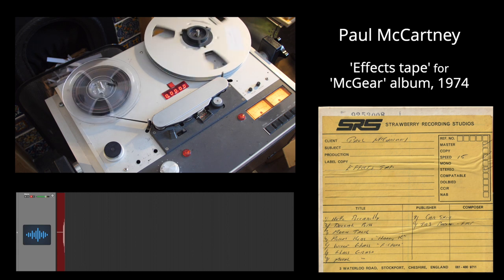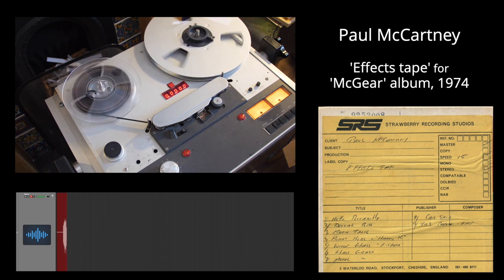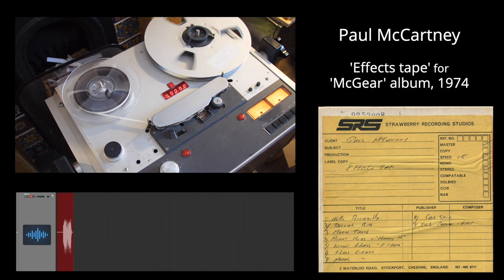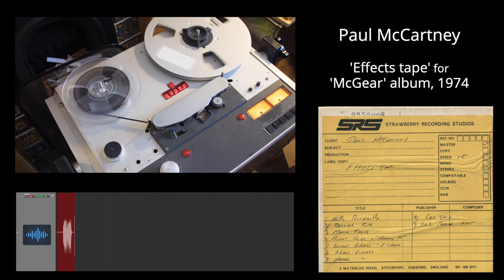Paul McCartney - unreleased 'Effects Tape' for McGear album - Strawberry Studios, 1974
This is a wonderful and unique studio tape, recorded by Paul McCartney for use on his brother Mike's excellent 'McGear' album in early 1974.

Engineered at Strawberry North, Stockport, in 1974, by Peter Tattersall.

This highly unusual tape of sound effects and other miscellaneous recordings including some wonderful snapshots of McCartney's creativity and Tattersall's technical engineering skills. The opening track is a lovely ditty too!  For a full discussion and track-by-track analysis of this tape, please check out our podcast

Track listing (as written on tape box):

1/ 'Hello Piccadilly' - original jingle featuring Paul on vocals and piano and Linda on backing vocals.  Recorded for launch of Piccadilly Radio in Manchester, spring 1974. The jingle was played multiple times during the station's earliest days.

2/ 'Dougal bits' - brief extracts from newsreader Robert Dougall's voice-over from the public information films shown on BBC TV on five consecutive nights in February 1971. 'LSD refers to 'Pounds Shillings Penny'; 'LP' to 'Pounds (new) Pence'. Paul's brother Mike's band The Scaffold performed the songs in these films. *used in end section of 'McGear' track 'The Man Who Found God on the Moon'

3/ 'Moon talk' - extracts from a vinyl record (?) of the 1969 Apollo 11 moon landing, featuring the voices of Neil Armstrong and others. *used in 'McGear' track 'The Man Who Found God on the Moon'

4/ 'Mike's kids: Harry K' - Mike McCartney's two children, recorded at home on his Grundig tape recorder singing the Hari Krishna chant.  *used in 'McGear' track 'The Man Who Found God on the Moon'

5/ 'Wine glass F-chord - bounced multi-tracked mixes of three wine glasses, with Paul playing the notes F, A and C.  The mixed notes are pitch-bent using a tape speed dial. *used in 'McGear' track 'The Casket'

6/ 'Glass crash'
7/ 'Metal "  "  '
8/ 'Car skid'
9/ 'TR3 passing fast'

Tracks 6-9 are taken from the vinyl record BBC Sound Effects Vol 2 (1970). The sound of the car skidding and crashing is a mix of various car and crash sound effects on different bands of this LP.

The tape was digitised on 21st July 2021 at 24-bit, 48k. The tape was played on a Revox PR99 and digitised on an Apple Mac running Logic Pro X. Most of the source audio will be available in full fidelity to subscribers of the Consequences 10cc podcast.

Courtesy of the Strawberry Archive